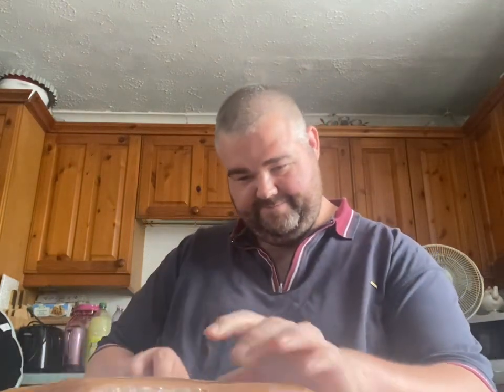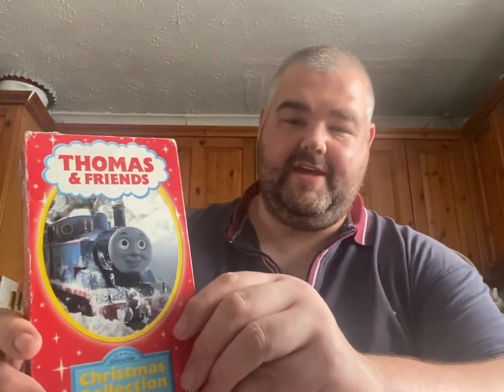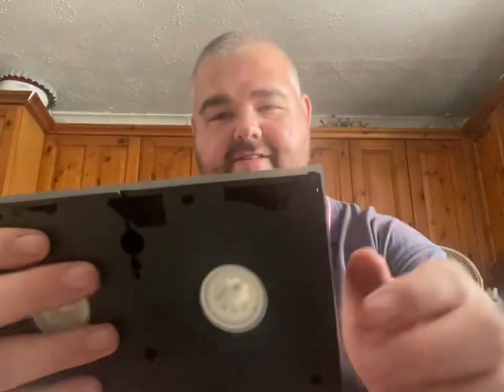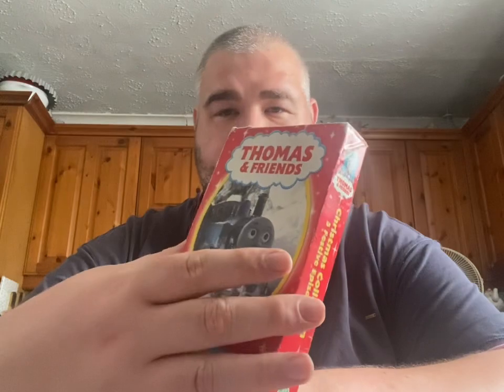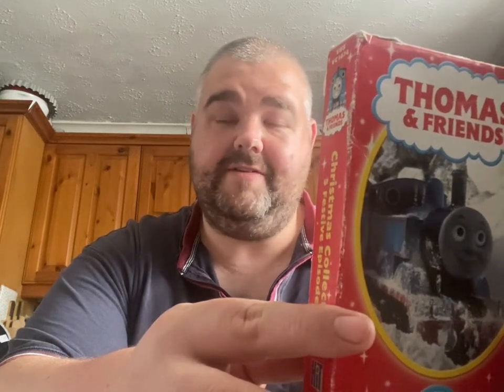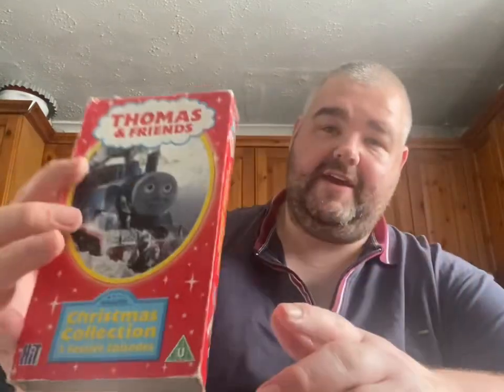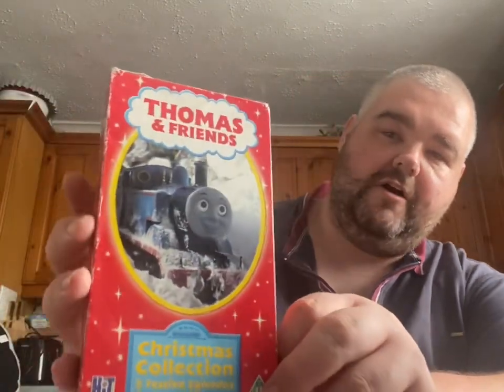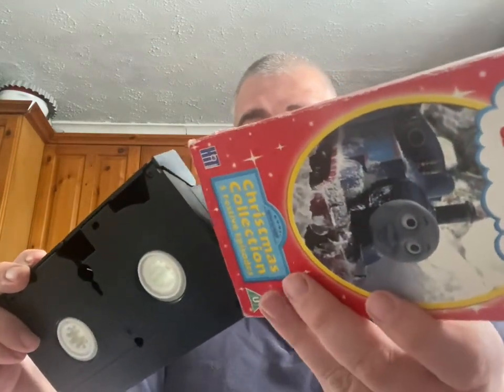Thomas and Friends Toy Review Episode 25 : Christmas Collection 5 Festive Episodes Vhs Promo 2003